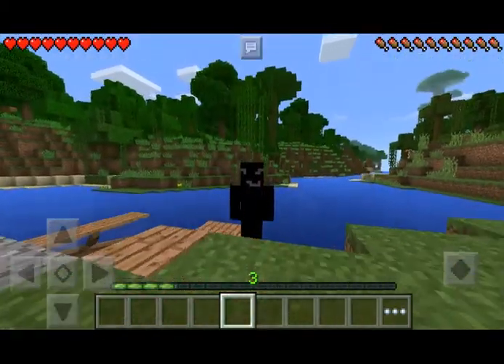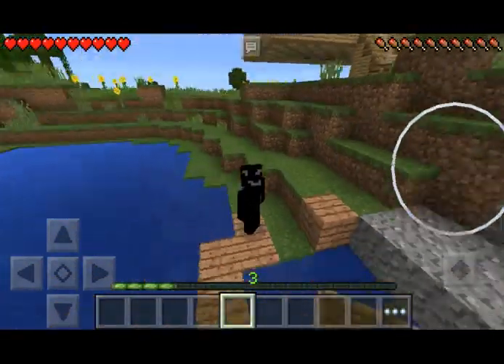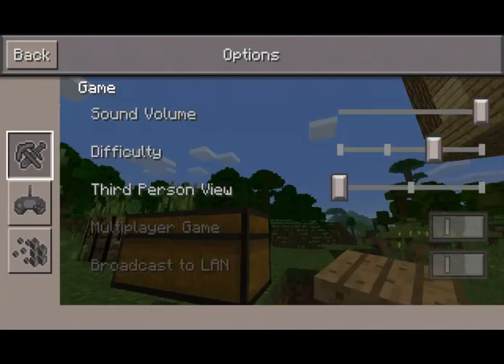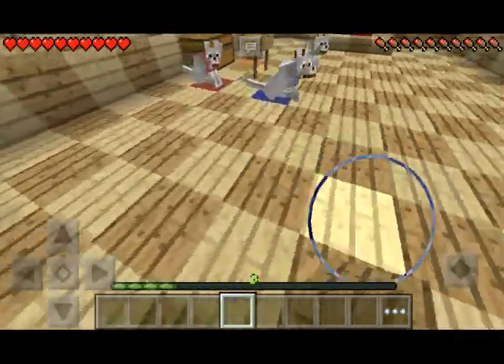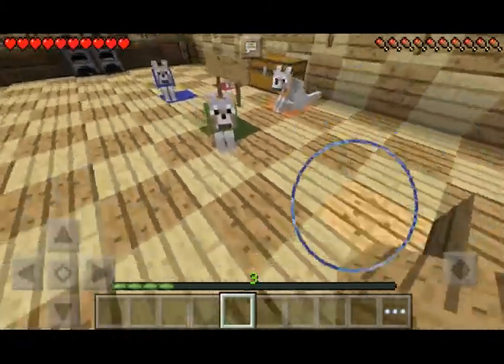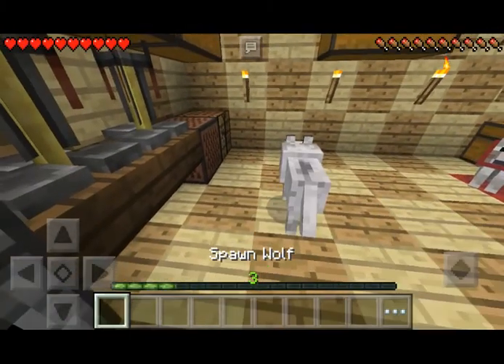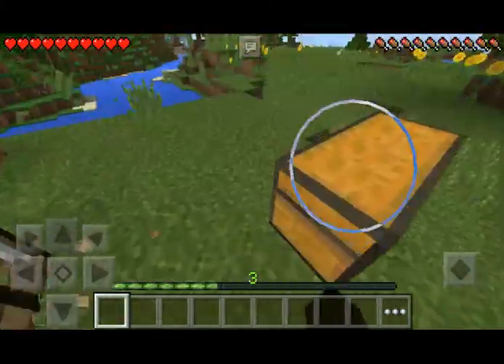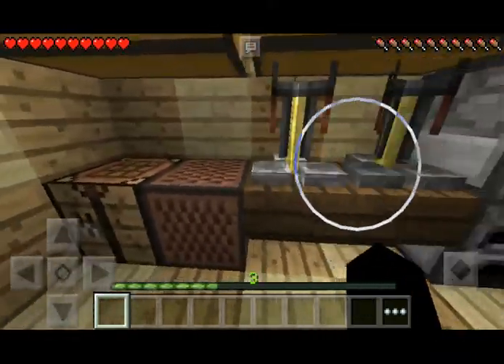Minecraft PE (Mini Part 2 My new house and dogs)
You guys choose the Names of my dogs and the one that has more likes is the Name for him or my other one or other on or other one ok THUMBS UP AND SUBSCRIBE